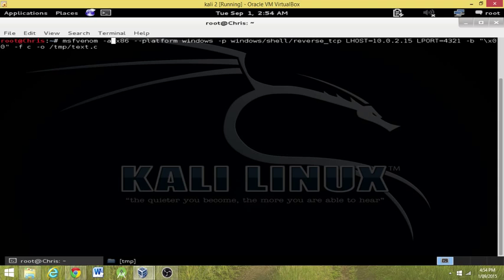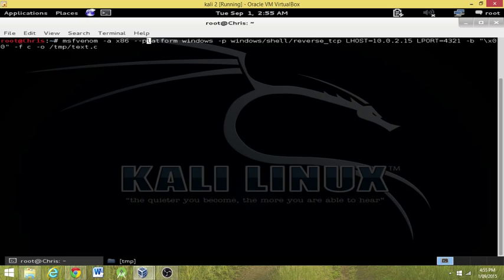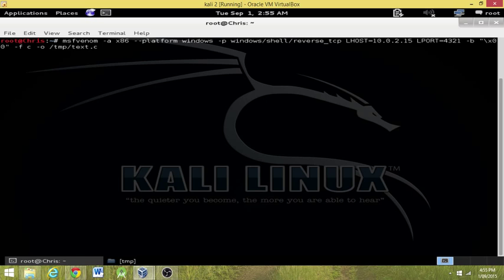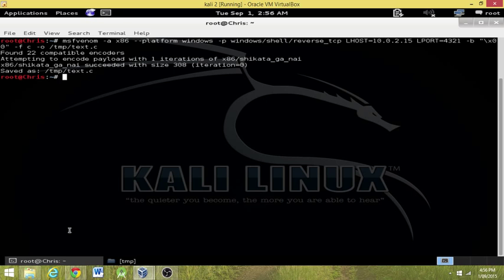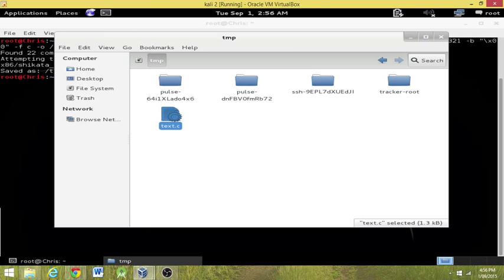Metasploit - 12 - msfvenom creating a C file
In this video we got into more depth with venom.